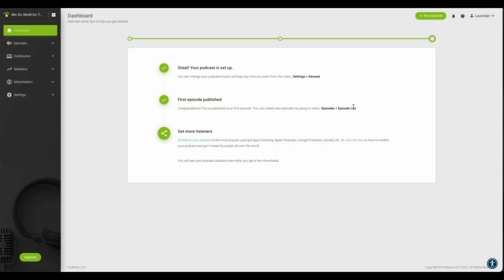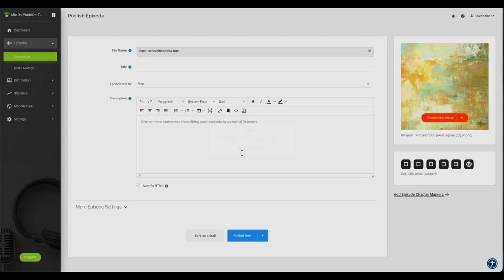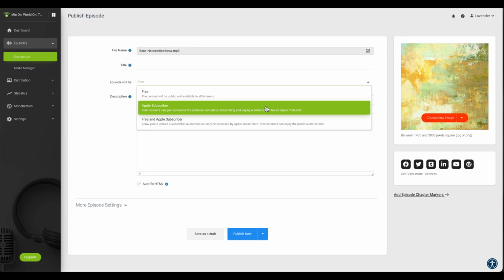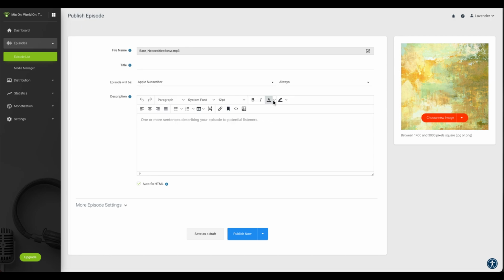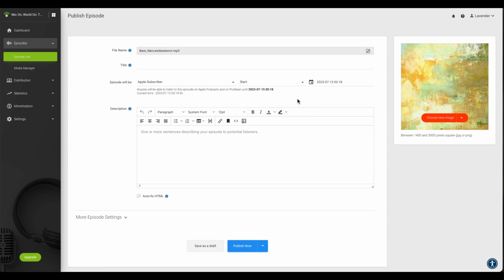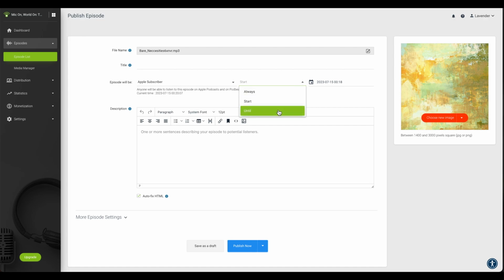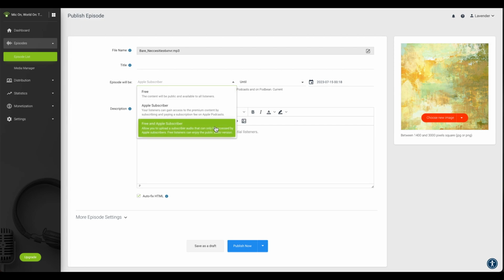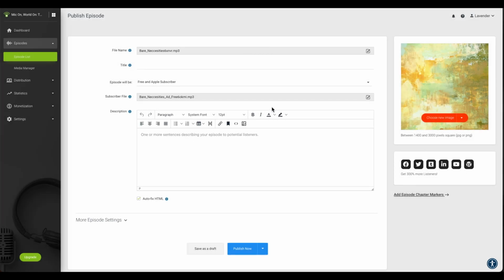Step-by-Step Guide: How to Publish Apple Podcasts Subscriptions with Podbean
Learn how to set up Apple Podcasts Subscriptions with Podbean and start monetizing your premium content today! Apple Podcasts Subscriptions is a powerful feature that allows content creators to offer exclusive, subscription-based content to Apple users. In this step-by-step tutorial, we'll show you how to publish your episodes on Podbean and seamlessly integrate with Apple Podcasts Subscriptions. Don't miss out on the opportunity to engage with a broader audience and generate revenue. Watch now!
Learn how to start a podcast with our easy step by step guide

Amazon Echo: